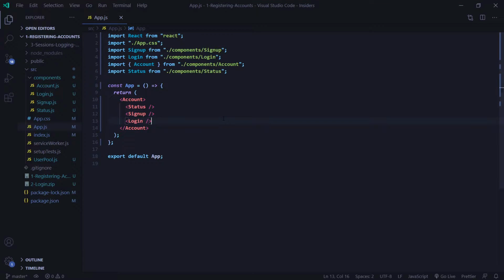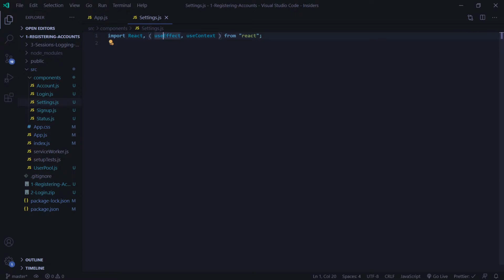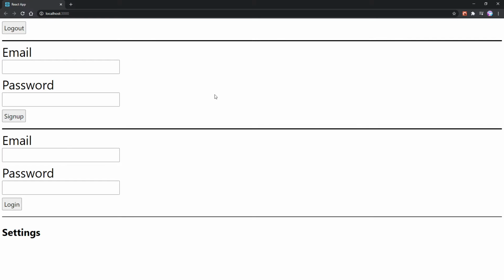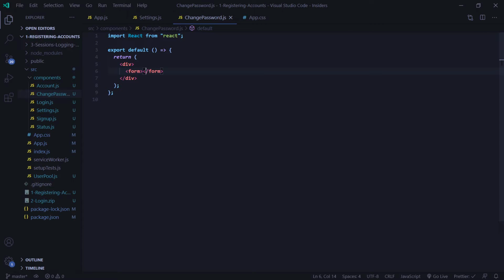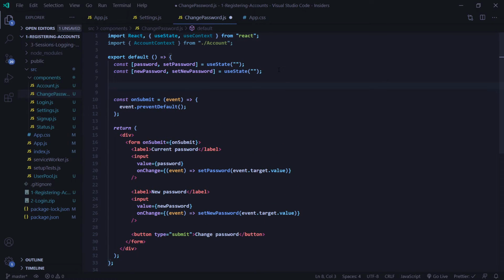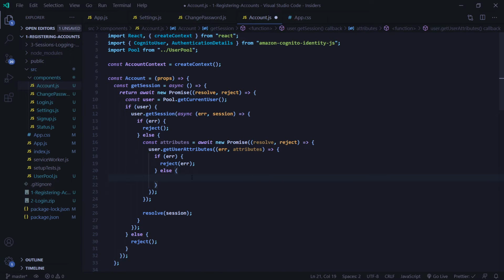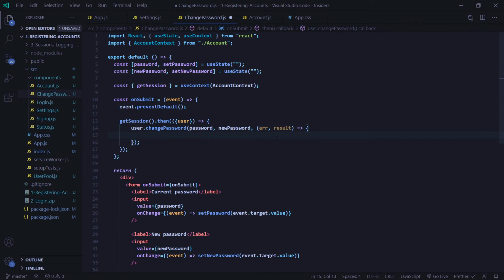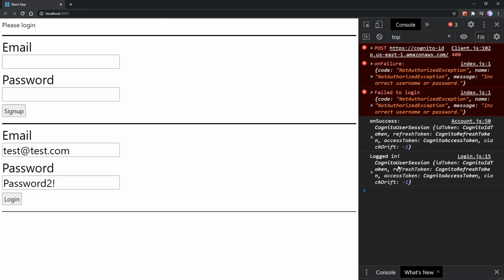AWS Cognito + React JS Tutorial - Changing Password (2020) [Ep. 4]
How to allow changing passwords using AWS Cognito and React.js.

🕐 Timestamps:
00:00 Introduction
00:24 Creating Settings file
01:32 Creating Change Password file
03:37 Modifying getSession to return attributes
04:04 Change password function